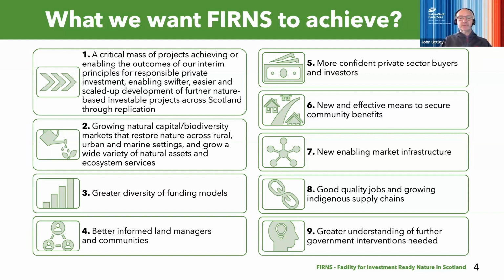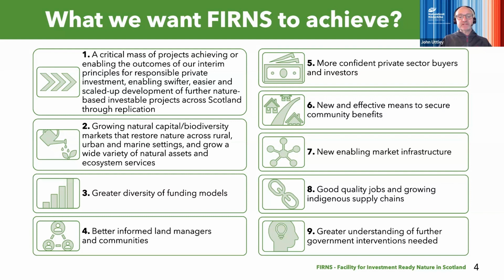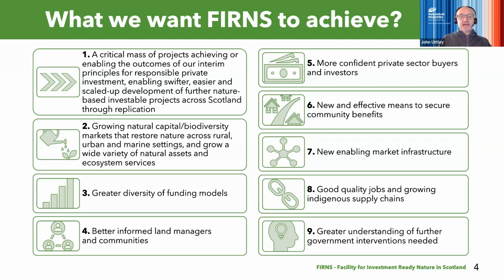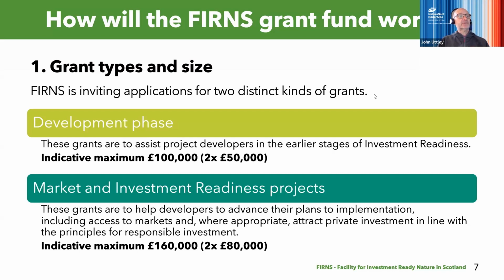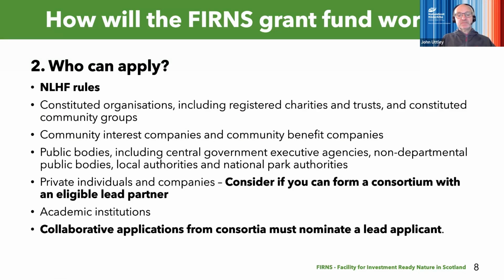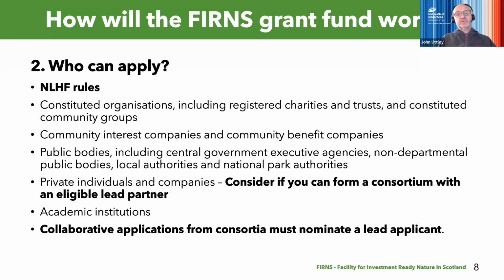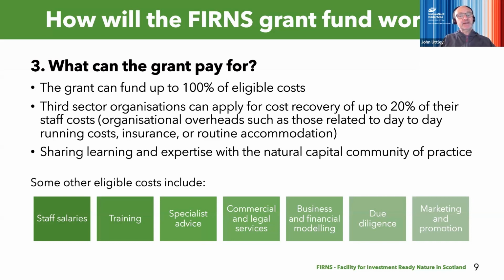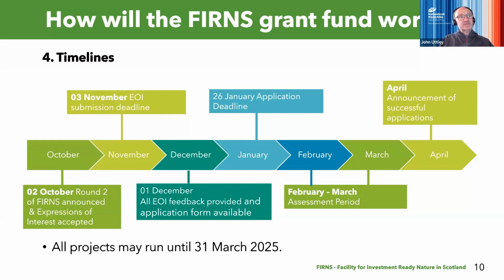Facility for Investment Ready Nature in Scotland (FIRNS) - Round 2 Update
This short webinar gives an overview of the second round of the Facility for Investment Ready Nature in Scotland (FIRNS), which was announced in September 2023.

This webinar was delivered by John Uttley, FIRNS Lead at NatureScot, with assistance from the Green Finance Institute.